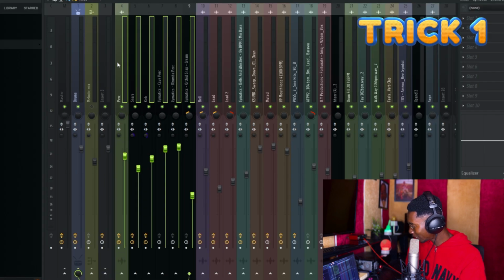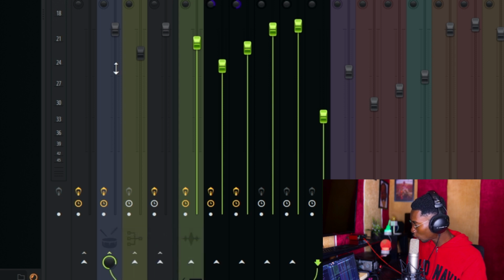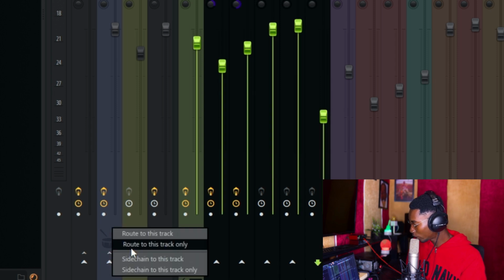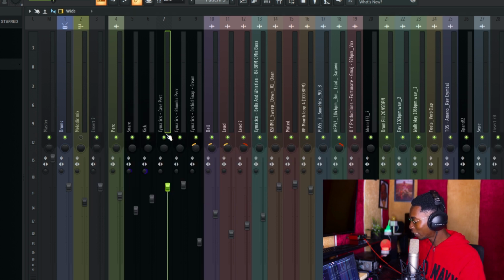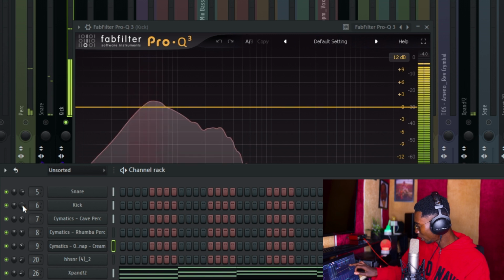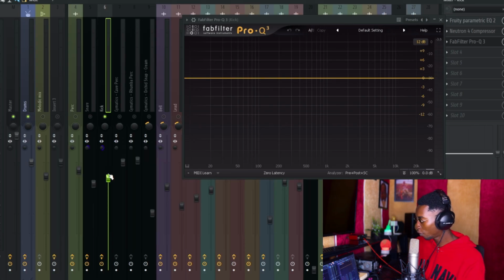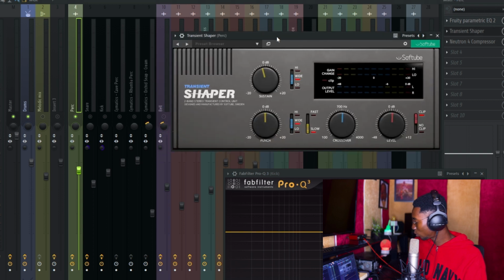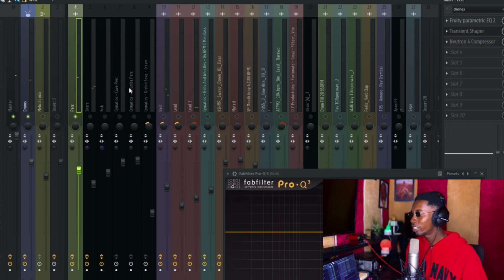This is Why Your Afrobeat Drums & Perc Sounds Bad| FL Studio Tutorial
"🎤 Ready to perfect your Afrobeat Drums mixing skills? Learn the tips and Tricks to Glue your Drums and Perc Together 🎵🔥 "

Create Big Back Vocals & Harmonies From One Voice! Advanced Pro Techniques. Works with any DAW, CREATE HARMONIES FROM 1 VOCAL TRACK | Vocal layering (Side vocals, low octaves & harmonies), Create HUGE Vocal Harmonies From JUST ONE VOICE, Create Amazing Vocal Harmonies (the easy way), how to sing VOCAL HARMONY, 👨‍🚀 SECRET Vocal Harmonies Effect (FREE PLUGIN), mixing vocals,vocal production,how to mix vocals,how to harmonize,home studio, How To Sing Background Vocals - Vocal Tutorial, afro essential charity kit, HOW TO CREATE AFROBEAT ROLLS & FILLS, how to make drum rolls afro, free afrobeat sample pack, free afrobeat samples, download free afrobeat sample pack, free afrobeat drum kit, free afrobeat pack, afrobeat drum pack, free download afrobeat kits, free download afrobeat drums, african kits download free, african bass drum, afrobeat bass drum, popular afrobeat download, bottom bass afrobeat drum, popular afro dance drum, popular afrobeat bass, african shaker loop 110, african shaker loops free download, afro pop sample pack free download, sarz drum kit, afro pop drum kit free download, free afrobeat drum kit, afrobeat drum kit, afrobeat rolls, making afrobeat instrumental, making afro beat on apple logic pro, making afrobeat instrumental, how to make afro beat, how to make afro beat instrumental, how to make a simple afro beat, how to make wizkid type beat, how to make burnaboy type beat, how to make afropop beat, afro pop instrumental download free, Afrobeat Drum kit, Afrobeats drum kit, afrobeats guitar loops, afrobeats guitar samples, AFROBEATS GUITARS, drum kit, drum kits, free afro sample pack, free cubeatz loop kit, free loop kit, how to mix an afrobeat, how to mix and master, how to mix and master a song, how to mix and master my song, mixing and mastering presets
recording in cubase5
how to mix in cubase 5
settings of cubase 5
mixing in cubase
tutorial of cubase 5
how to mix rap vocals
how to mix dancehall vocals
how to mix afropop vocals
how to mix rnb vocals
mixing & mastering
quality Vocals 2022
my daw cubase 5
software mixing and mastering in cubase 5 2022 fl studio
cubase 5 pitch correct how to autotune the news
pitch correction
Cubase 5 vocal mixing hindi